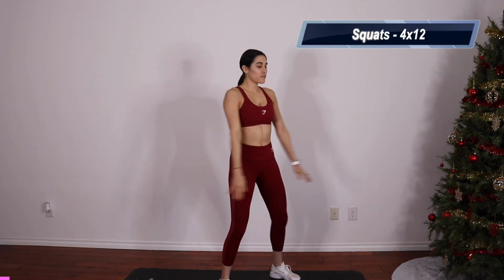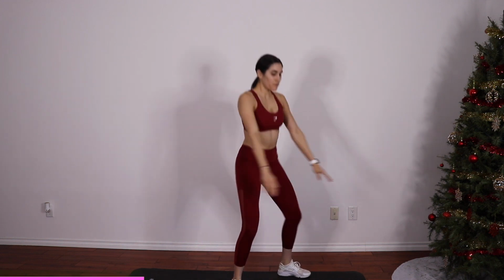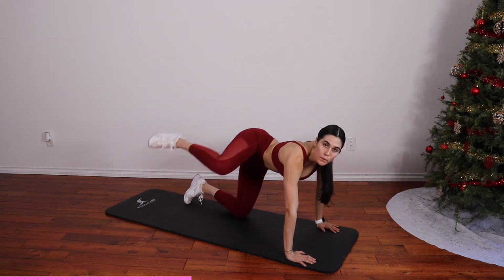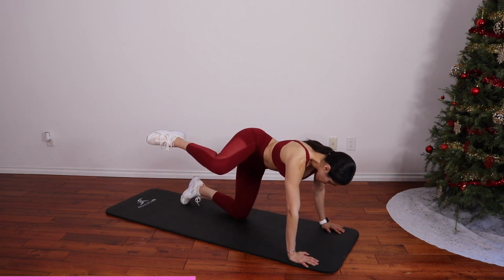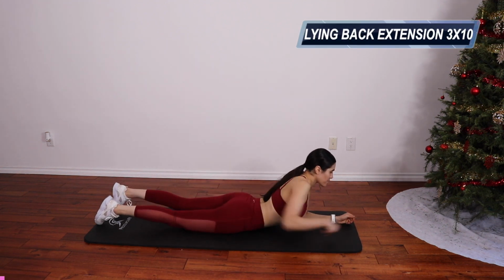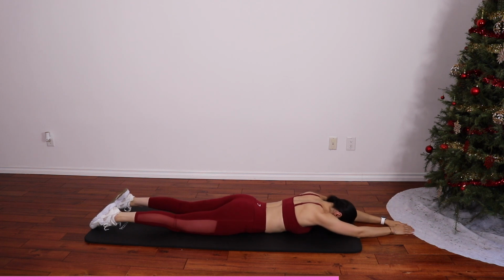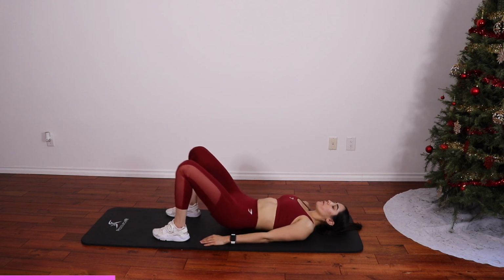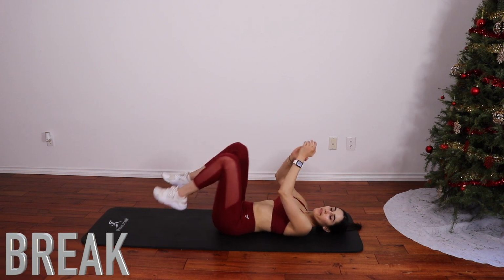full body workout | beginner friendly (no equipment)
Today's full body workout is beginner friendly & with no equipment!